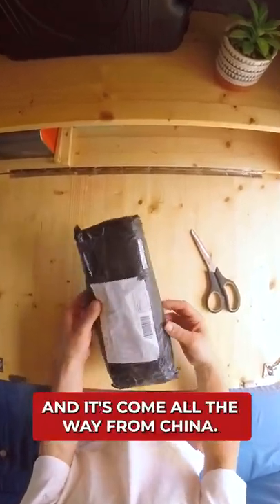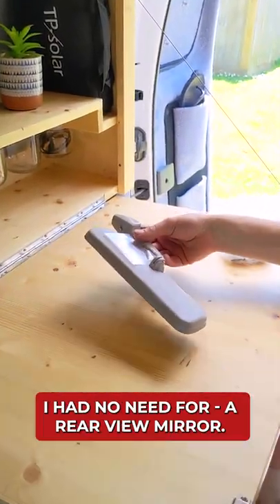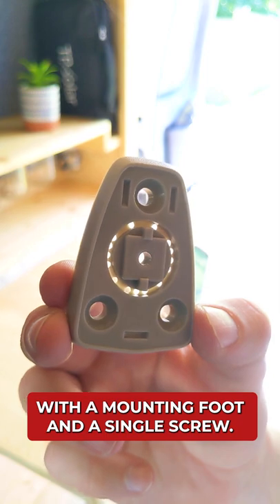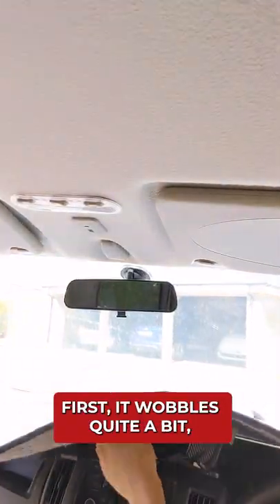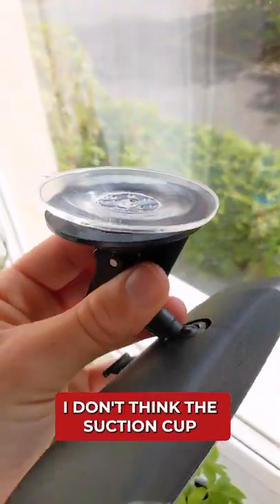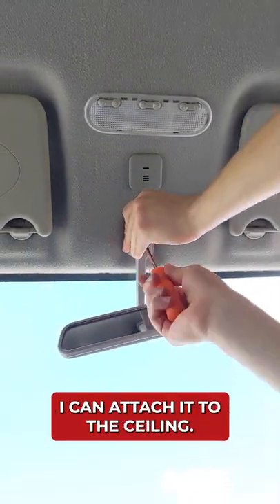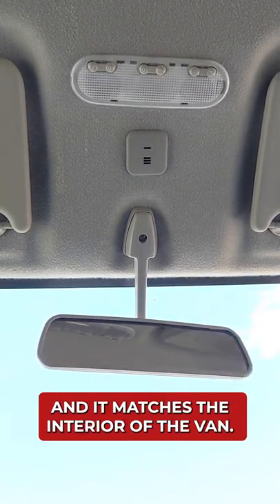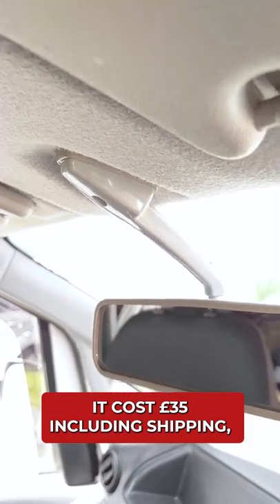I imported a rear view mirror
This is how to install a rear-view mirror in a Nissan NV200, part number 96321, 96327 and 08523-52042.

I purchased my rearview mirror and base foot plate from AliExpress here (make sure you order the base too!):

👉 Nissan NV200 rear view mirror
👉 Nissan NV200 rear view mirror base

I just had a parcel delivered, and it’s come all the way from China.

It’s a new edition to my Nissan NV200 van conversion which, up until recently, I had no need for - a rear view mirror.

I recently installed windows to my rear doors and, now I can see out the back, I’d like to install an interior car mirror so I can increase my visibility when driving.

The van mirror also came with a mounting foot and a single screw.

Let’s get it fitted to the van!

So I actually already have a suction cup-mounted mirror fitted - it cost £5 and does the job ok.

But there are a couple of reasons I want to change it.

First, it wobbles quite a bit which is a bit really annoying.

Next, I can’t use my thermal windscreen cover without taking it off.

And finally, I don’t think that the suction cup will last long term.

I’ll start by removing the cap and then I can unscrew the existing base plate and swap it for the new one using the same 3 screws.

Using the new screw, I can attach it to the ceiling! - definitely one of the easiest bits of work I’ve done on the van!

It’s a sturdier fit, my windscreen cover fits again and it matches the interior of the van.